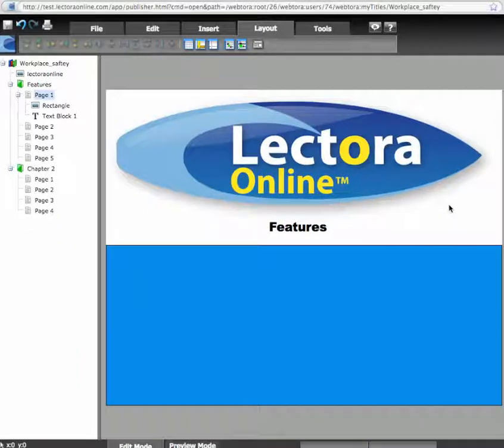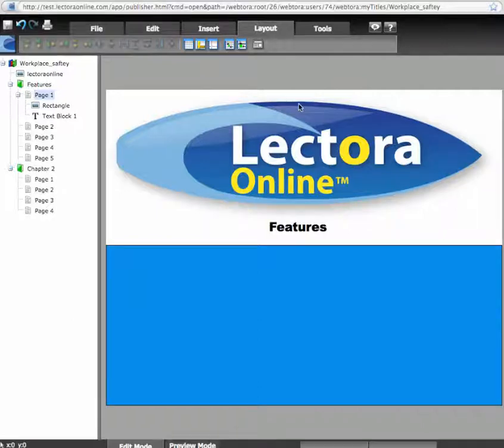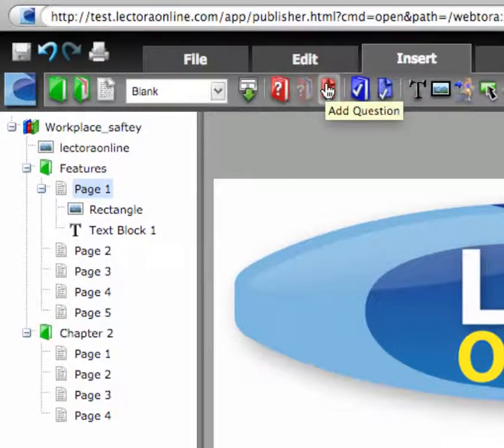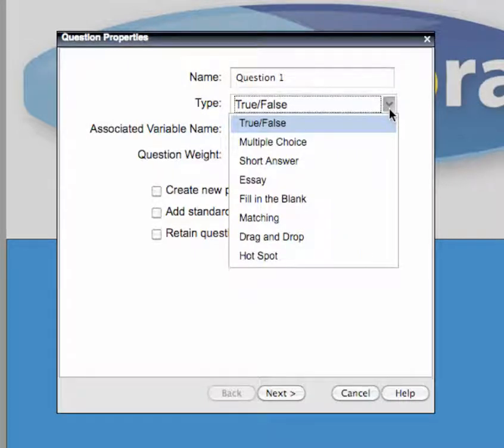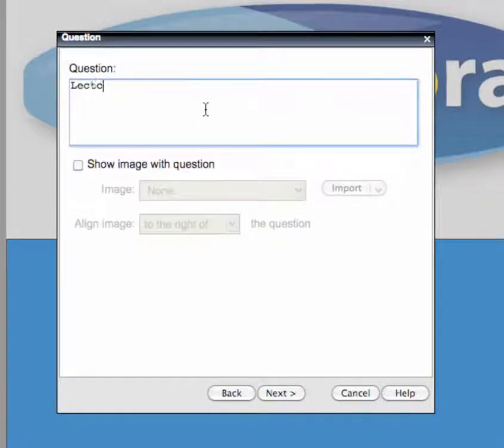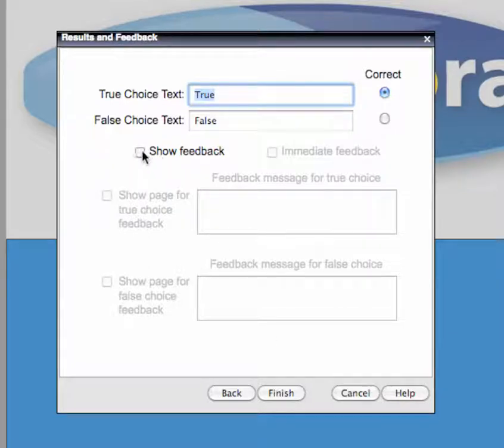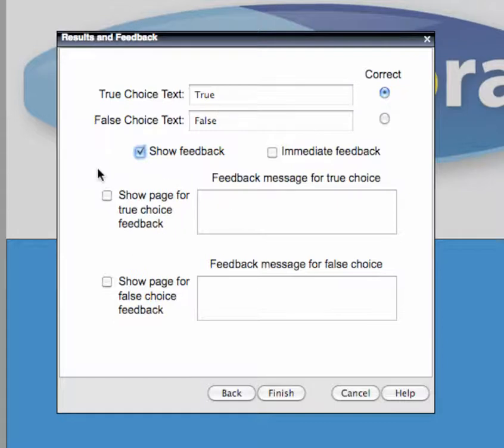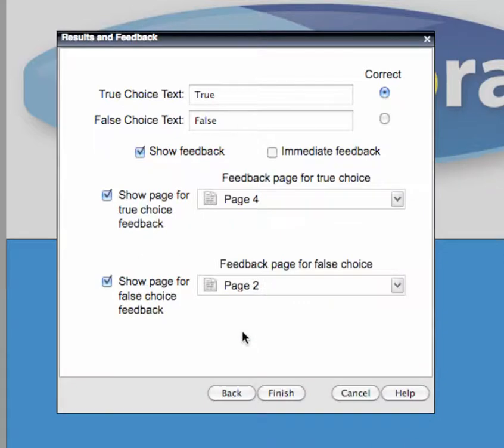Lectora Online tutorials: adding questions